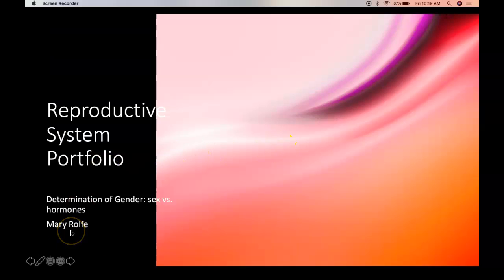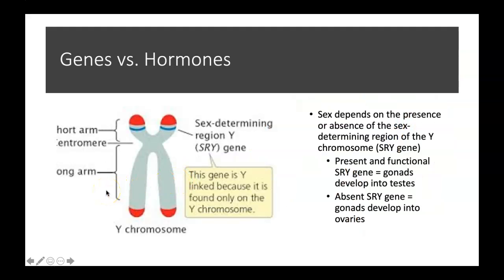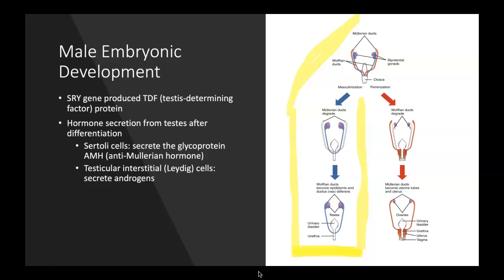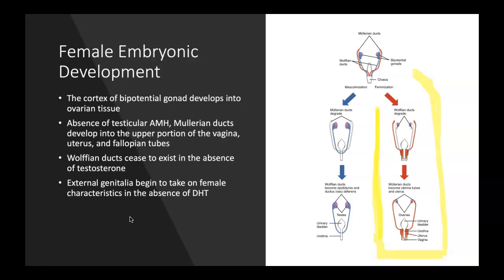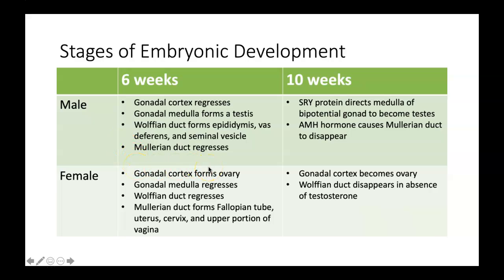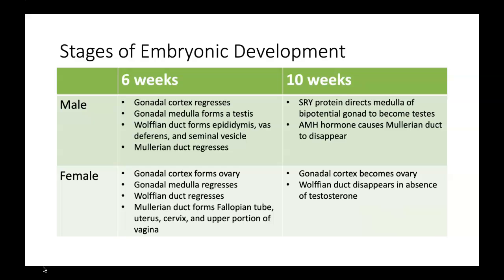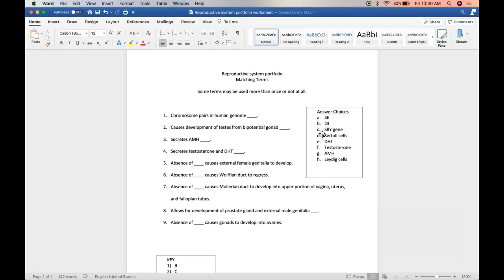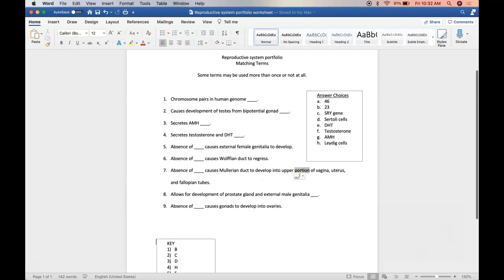Reproductive System Portfolio